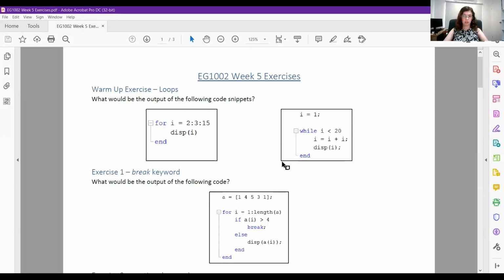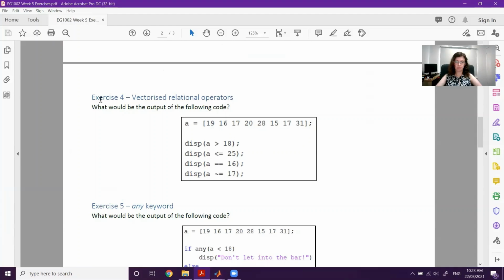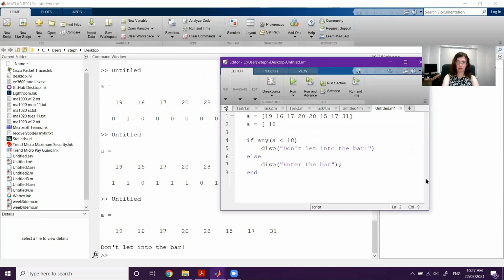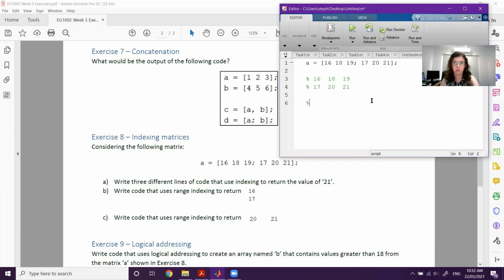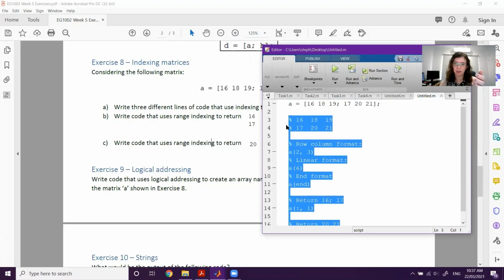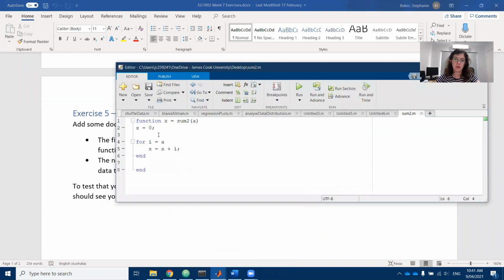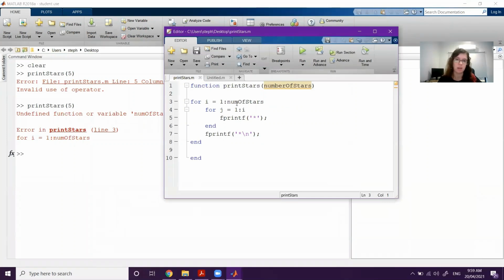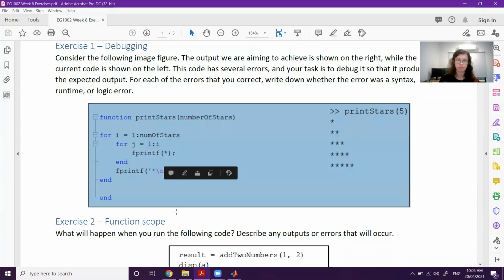Week 4 - Working with Data + Intro to Functions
This week we look at a range of important coding concepts for working with data, including vectorisation and matrix manipulation. We also take a look at how to write functions in MATLAB, as well as using the MATLAB debugging tools.

0:00 Introduction
1:04 Warm Up Exercise - Loops
3:53 Exercise 1 - Vectorised Code
5:45 Exercise 2 - Vectorised relational operators
9:20 Exercise 3 - Using 'any'
11:23 Exercise 4 - Using 'all'
13:05 Exercise 5 - Concatenating matrices
14:33 Exercise 6 - Indexing matrices
19:55 Exercise 7 - Logical addressing of matrices
21:19 Exercise 8 - Writing a function
24:14 Exercise 9 - Documenting functions
26:37 Exercise 10 - Debugging